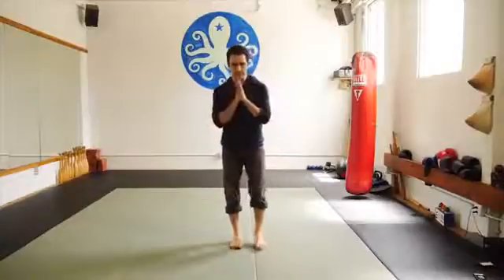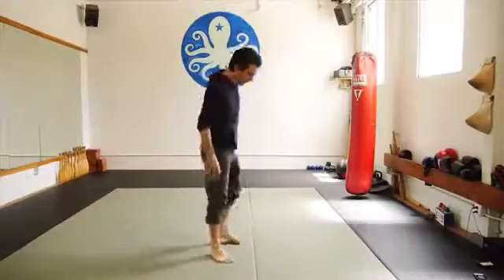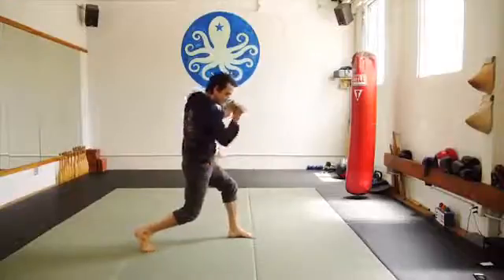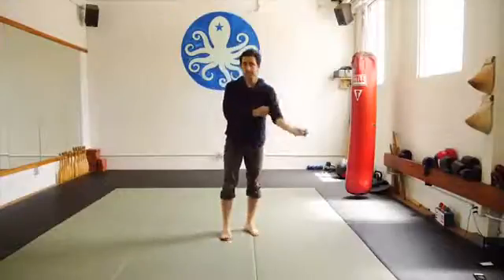23684 rizne sport 002 003 CCTV America Martial arts yoga movements